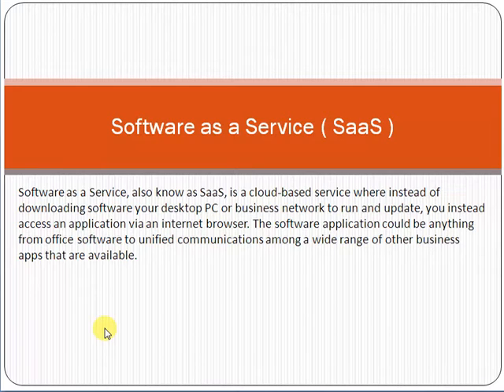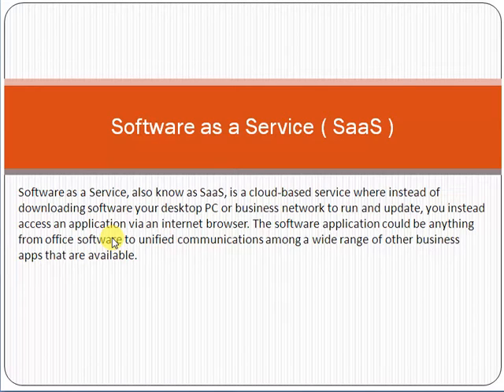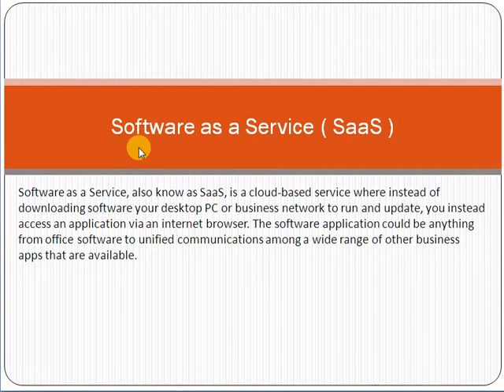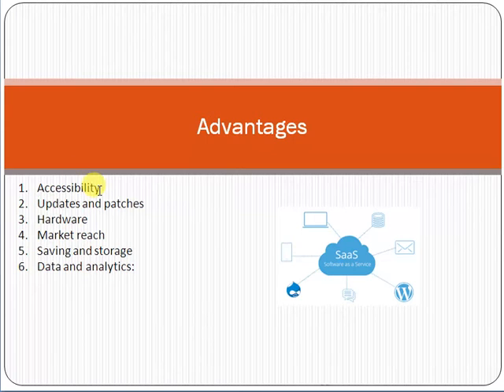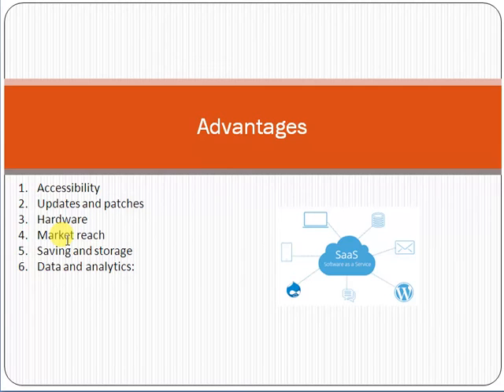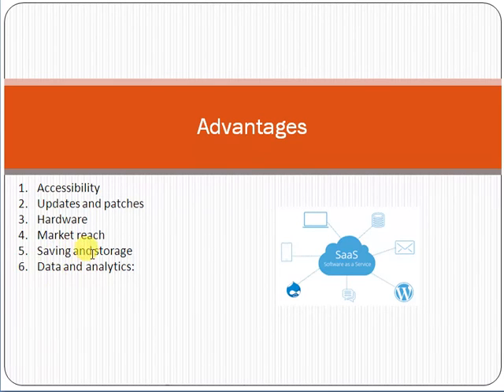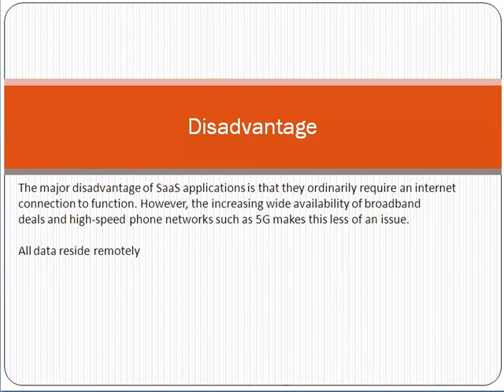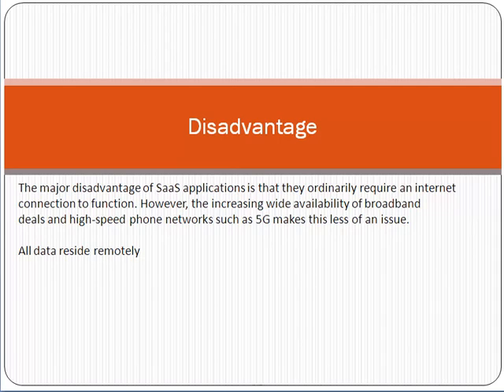Software As a service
Software as a Service, also know as SaaS, is a cloud-based service where instead of downloading software your desktop PC or business network to run and update, you instead access an application via an internet browser. The software application could be anything from office software to unified communications among a wide range of other business apps that are available.